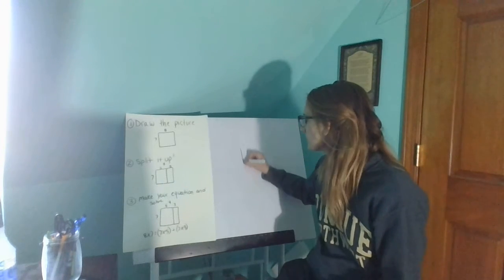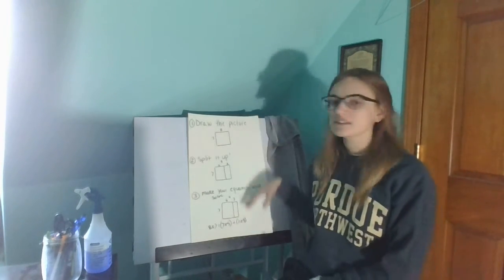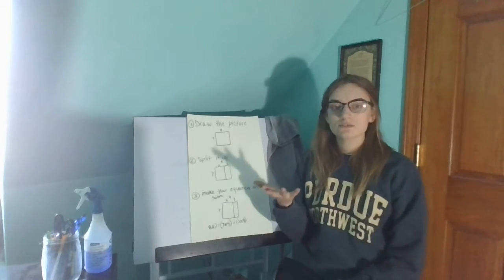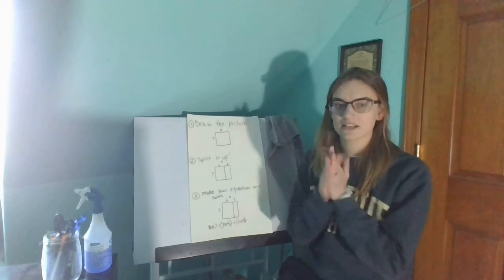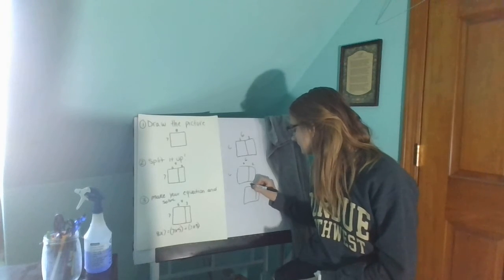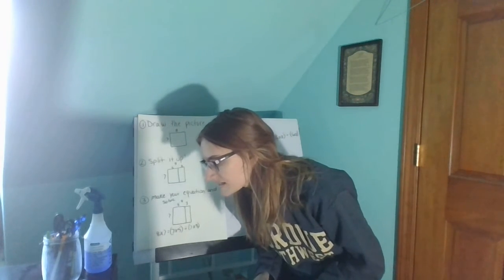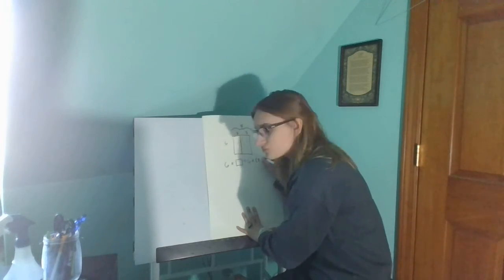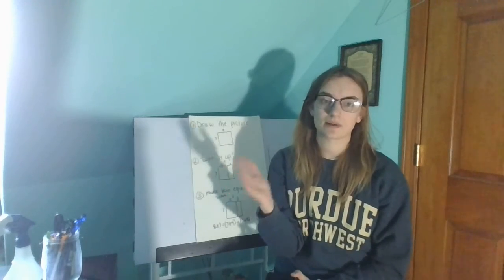Distributive Property Using Area of Rectangles - Nickie Cornett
This is a third grade math lesson.